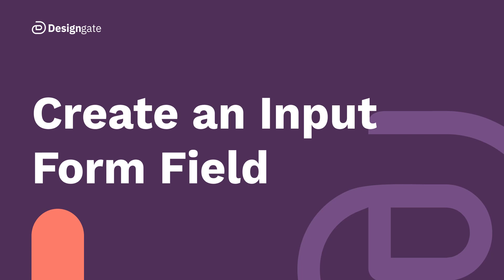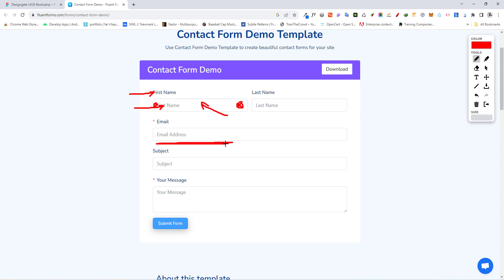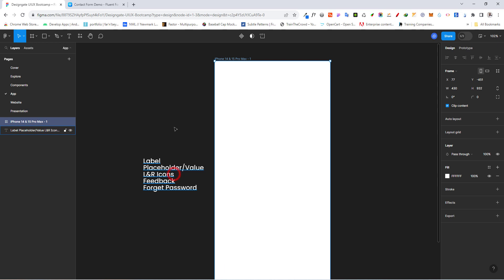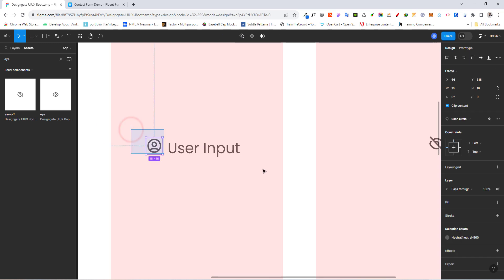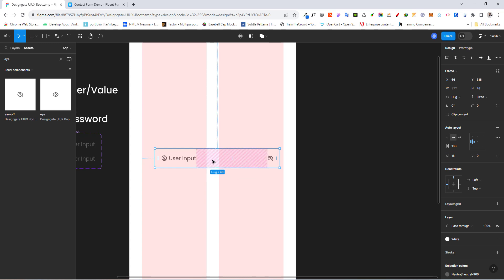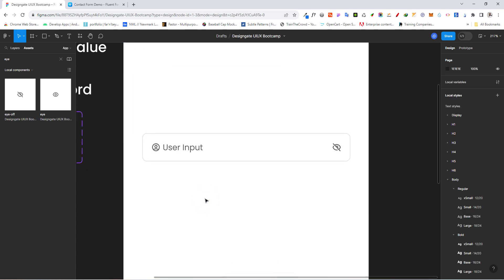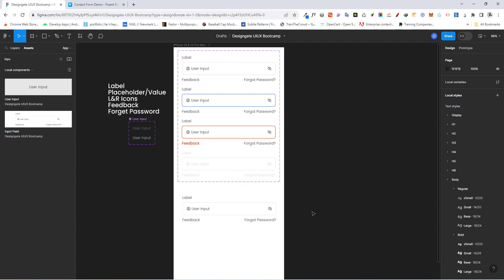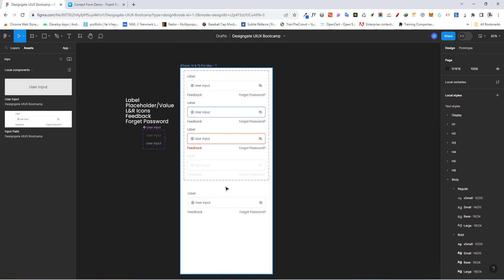Create a Form Input Field with Figma Variant